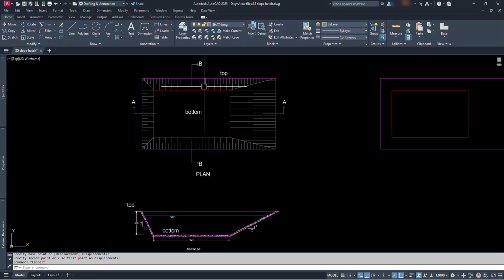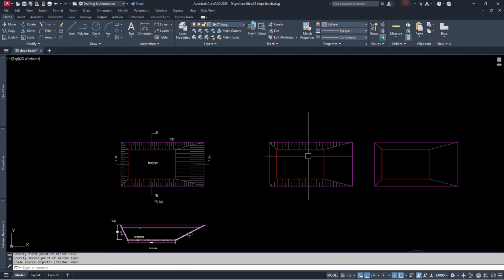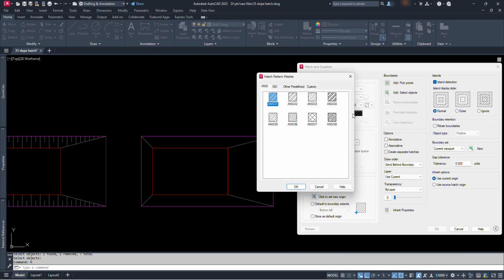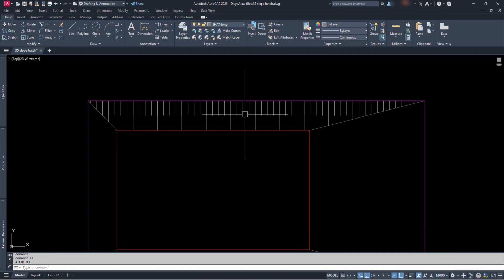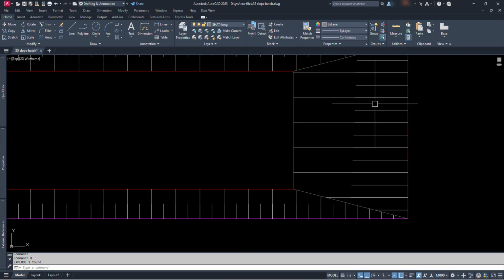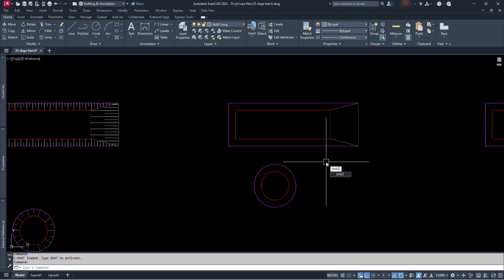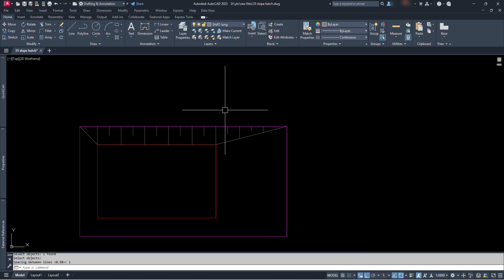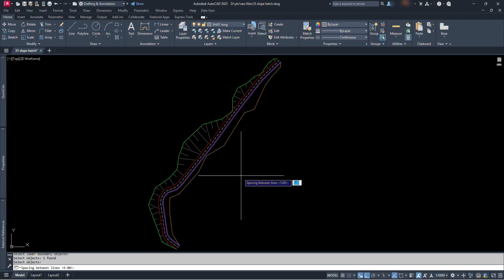AutoCAD Slope Hatch Made EASY (With FREE LISP Download)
In this AutoCAD tutorial, I will show you how to create slope hatch quickly and accurately for road sections, embankments, and earthwork drawings. Instead of drawing slope hatching manually, this method makes the process much faster and cleaner.

To make things even easier, I am also sharing a FREE AutoCAD LISP file that can automatically generate slope hatch lines in just a few clicks.

This technique is very useful for civil engineers, surveyors, and CAD drafters who frequently prepare road profiles, cross sections, and slope details.

📌 What you will learn in this video:
How to create slope hatch manually in AutoCAD
A faster method using AutoCAD tools
How to use the FREE LISP file for automatic slope hatch

📥 Free LISP File

I regularly upload useful AutoCAD tips, tricks, and custom LISP tools to help you improve your CAD productivity.

Channel: CAD Magics